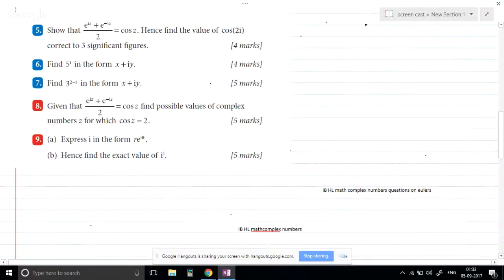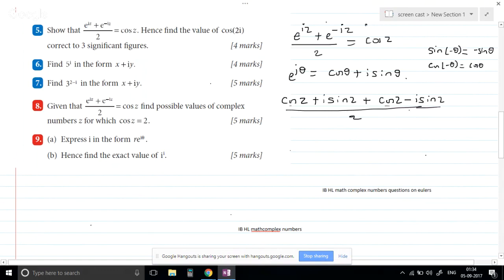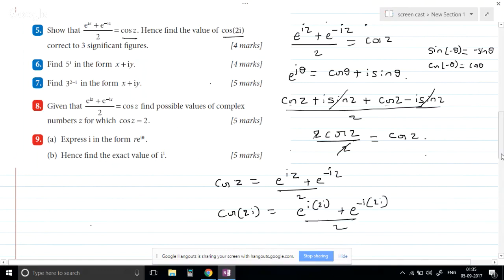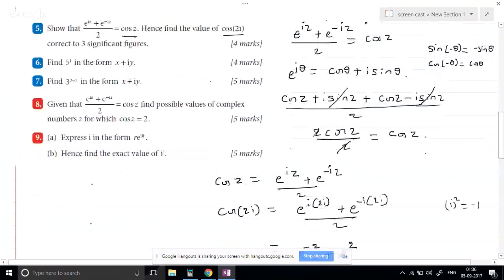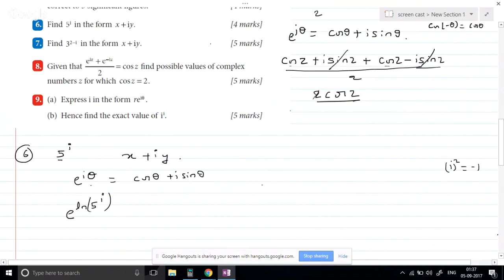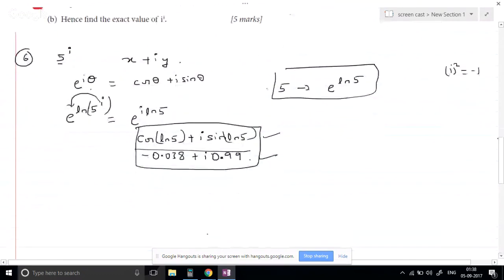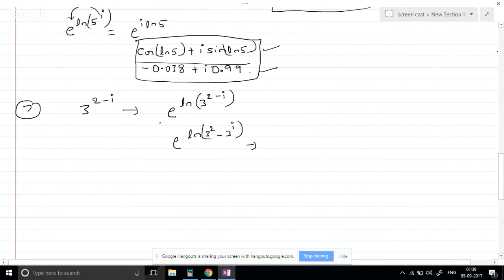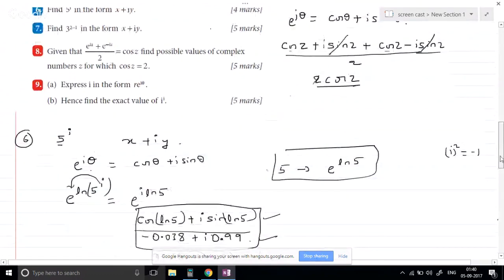IB HL math complex numbers questions on eulers